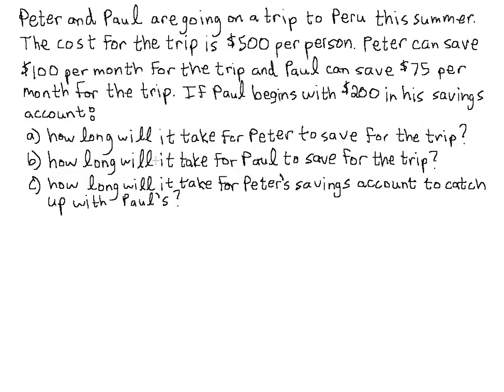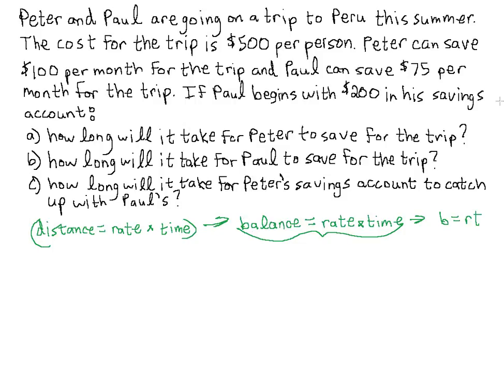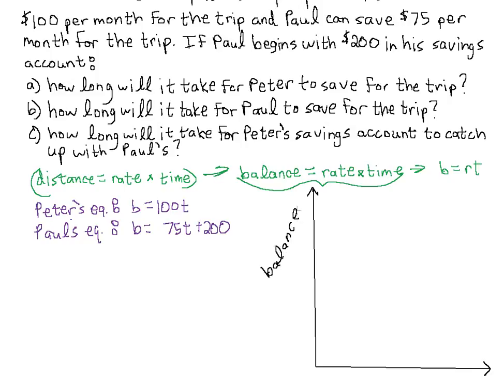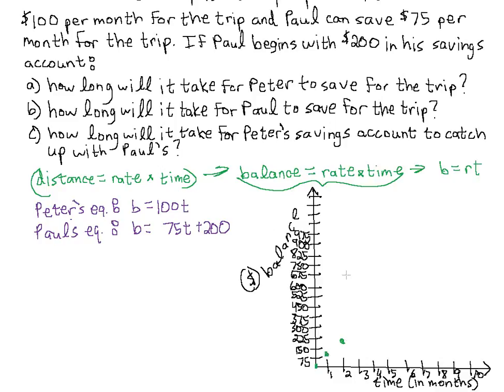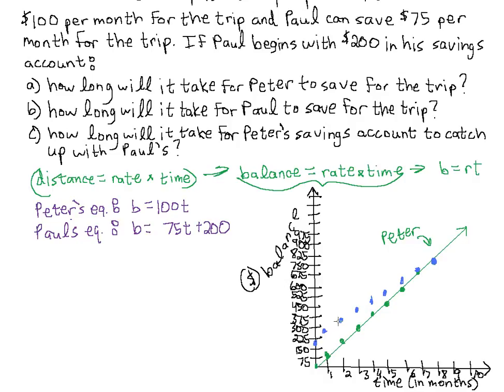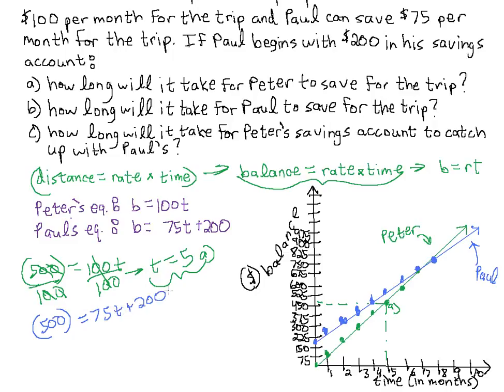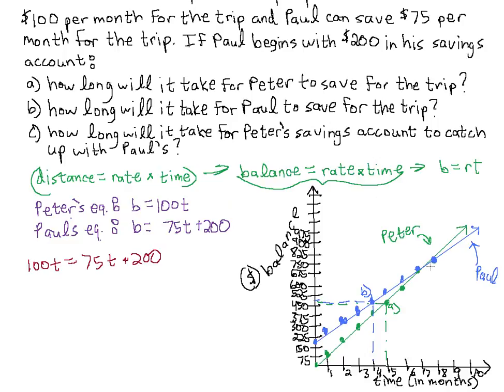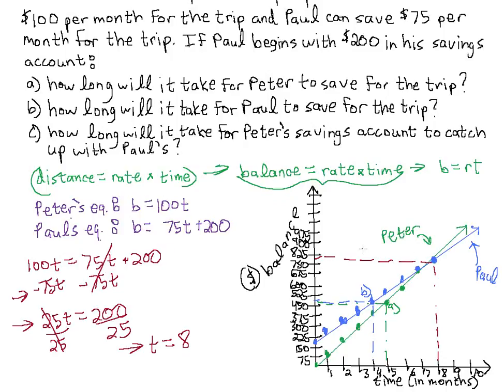141 Application of Systems of Linear Equations